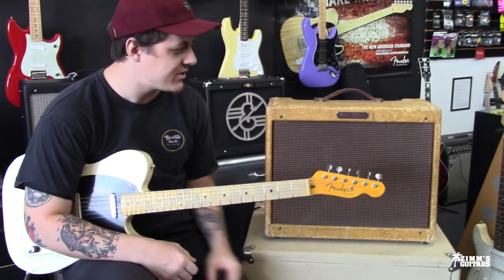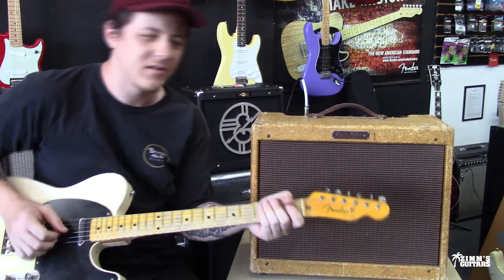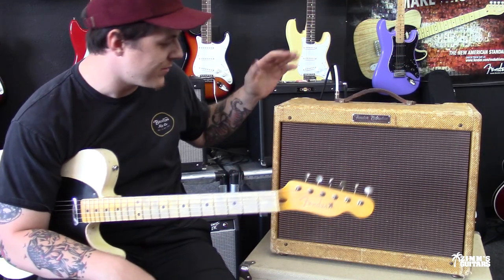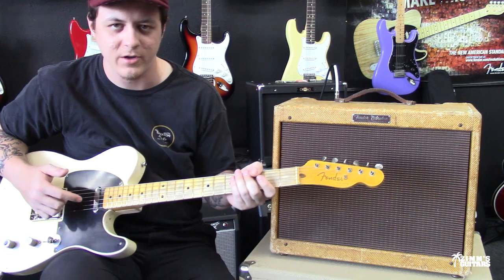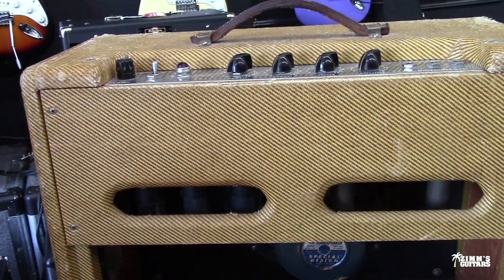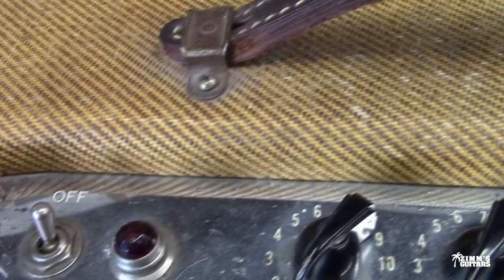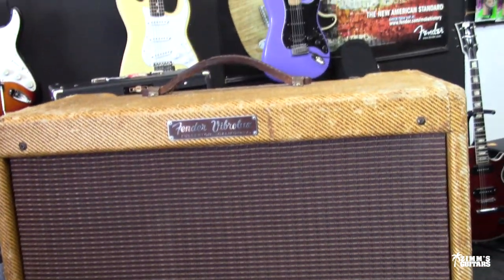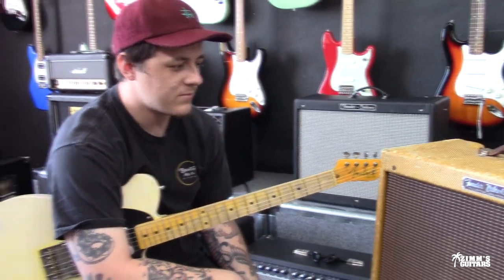1958 Fender Tweed Vibrolux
We check out a 1958 Fender Tweed Vibrolux!